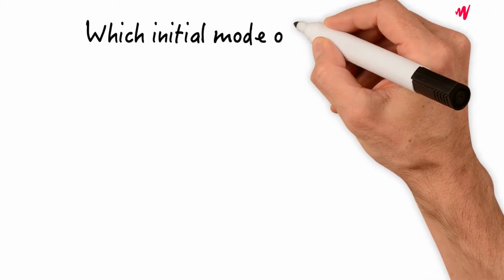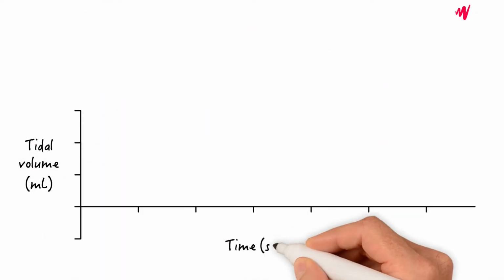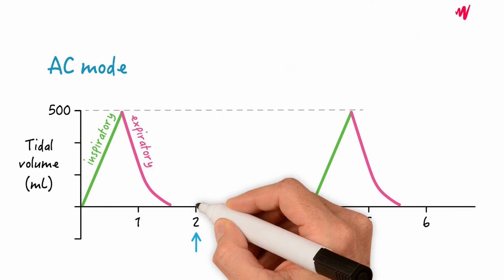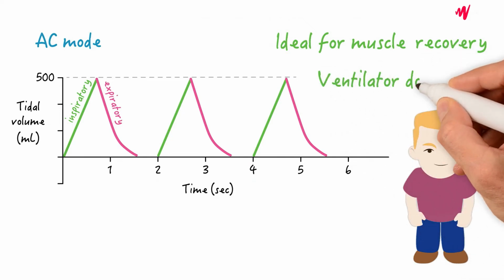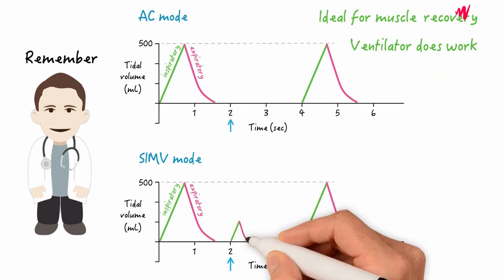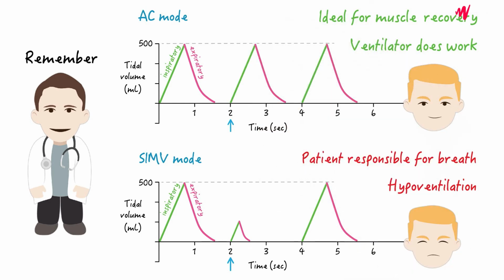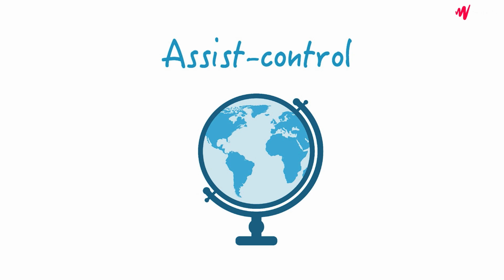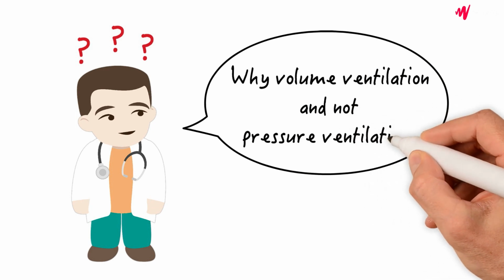1 2 Assist control AC and synchronized intermittent mandatory ventilation SIMV modes